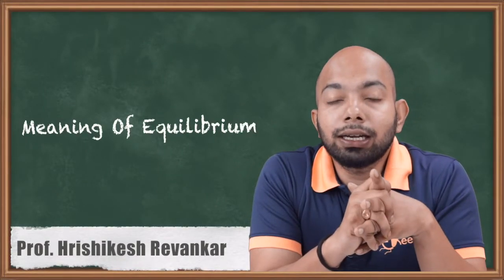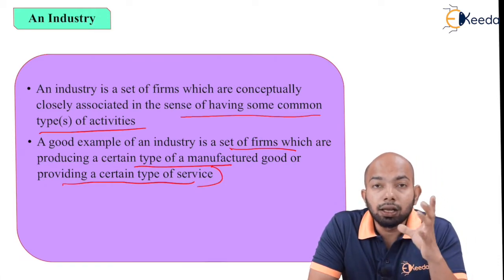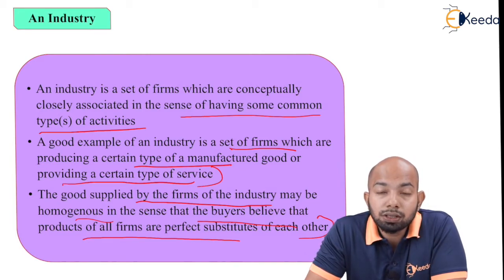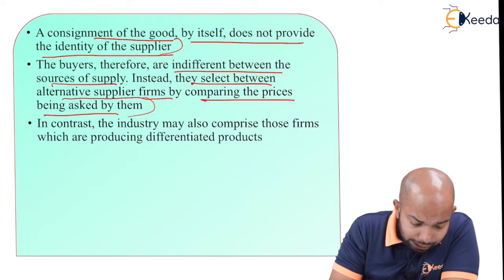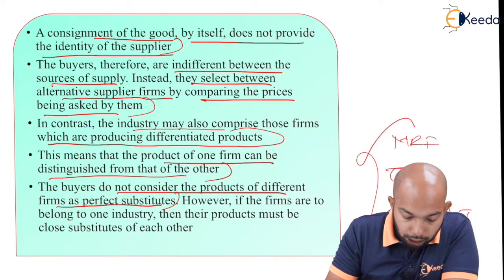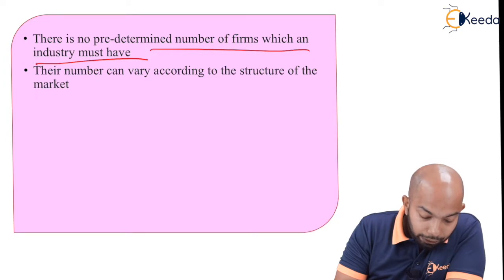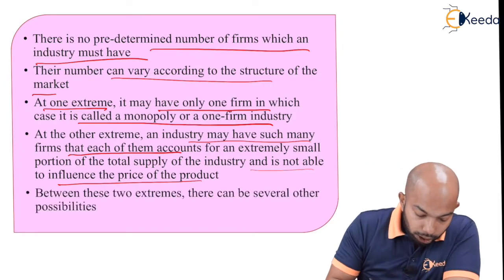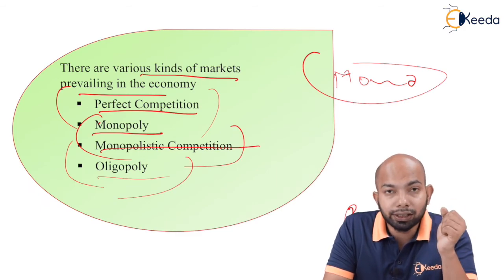An Industry - Analysis of Market - CS Foundation Business Economics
An Industry Video Lecture from Analysis of Market Chapter of CS Foundation Business Economics Subject for all Commerce Students.

Analysis of Market
Analysis of Market Video Lectures
Analysis of Market Tutorials

Happy Learning : )